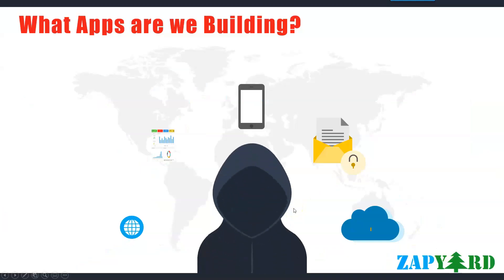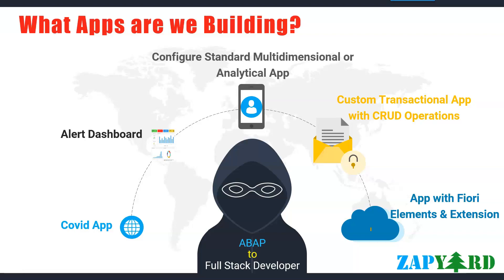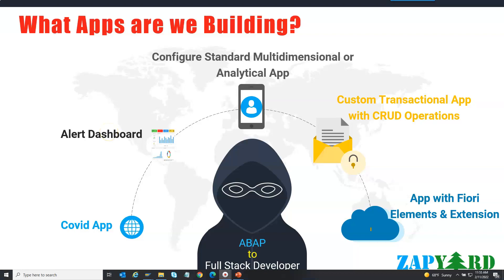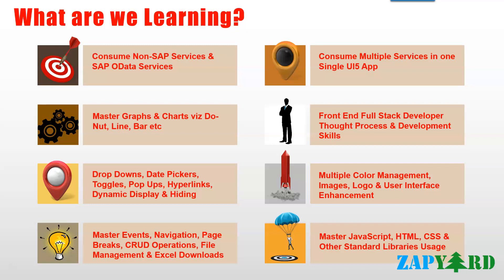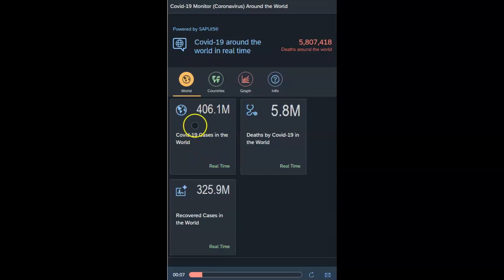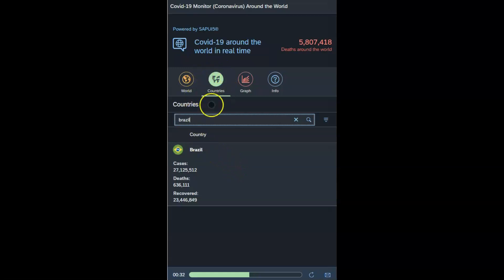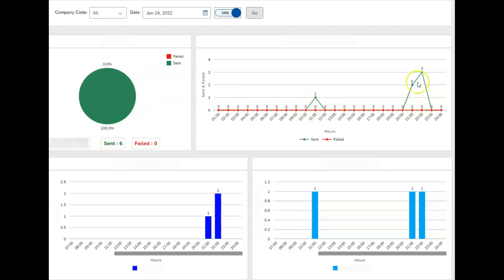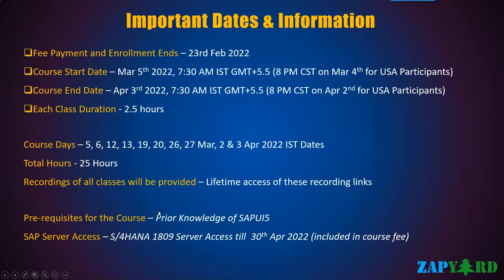Build 5 Complex SAP Fiori Apps - End to End Training - March 5 2022 Batch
Learn How to Build 5 SAP Fiori Applications End to End. Starts 5th March 2022

Course Days –  5, 6, 12, 13, 19, 20, 26, 27 March 2 & 3 April 2022  IST Dates
Time: 7:30 AM - 10:00 AM IST (8:00 PM CST - 10:30 PM CST)

SAP Server Access – S/4HANA 1809 Server Access till 30 April 2022 (included in course fee)